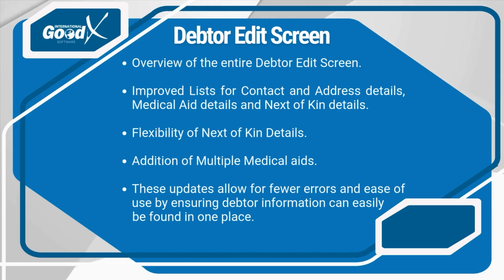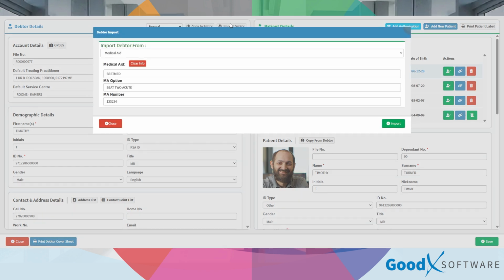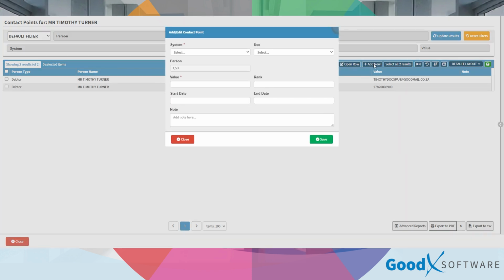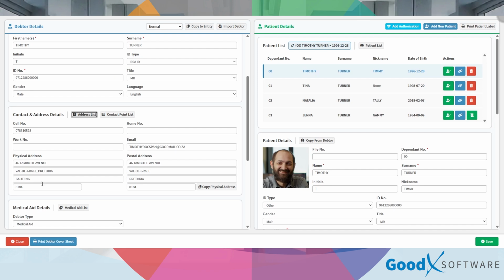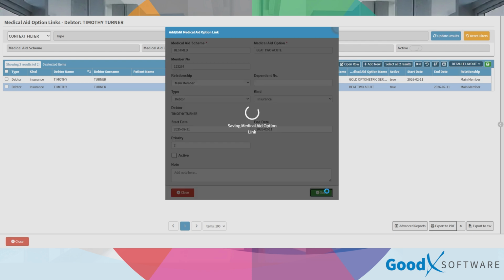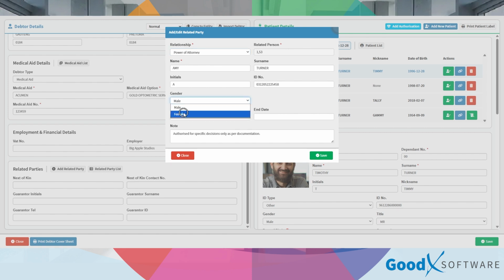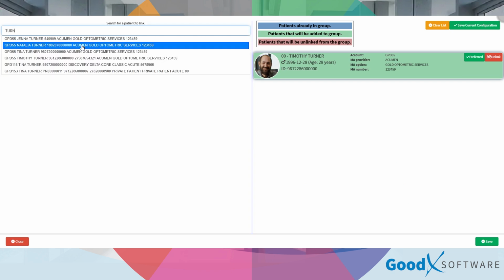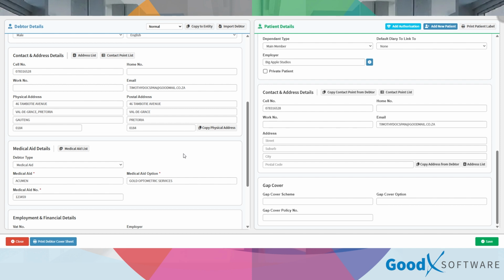GoodX Web Walkthrough - Debtor Edit Screen: Navigation and Use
▶ Goal of Tutorial Video:
To go over the new Debtor Edit Screen highlighting the new and improved changes.

▶ Timestamps:
0:00​ - Introduction
0:21 - Overview
0:59 - Debtor Screen Design
1:21 - Debtor Details (Status, Copy to Entity and Import Debtor)
1:30 - Account Details
1:51 - Demographic Details
2:00 - Explanation of the Updated Lists
2:30 - How to 'Add New' details on the 'Contact and Address Details' section
3:49 - Adding Multiple Medical Aids
5:03 - Employment and Financial Details
5:09 - Flexibility of the Next of Kin/Related Parties List
6:13 - Patient Details Section Overview
6:38 -  Linking Duplicate/Inactive Patients/Debtors Files to current Patient/Debtor File
7:09 - Patient Contact and Address Details
7:16 - Gap Cover